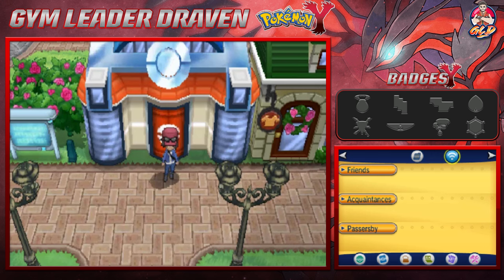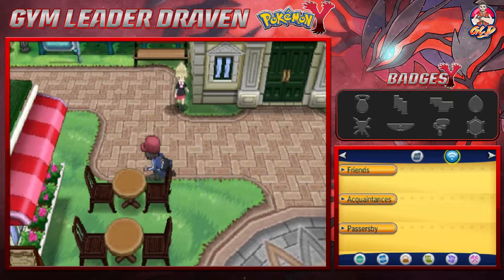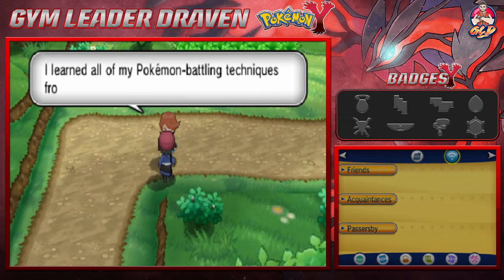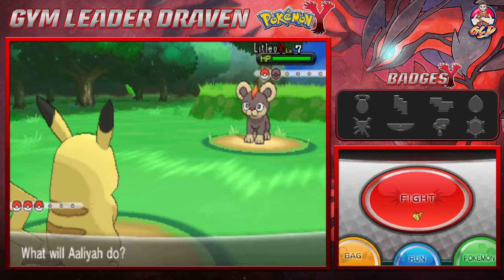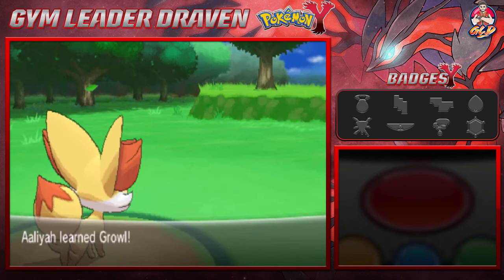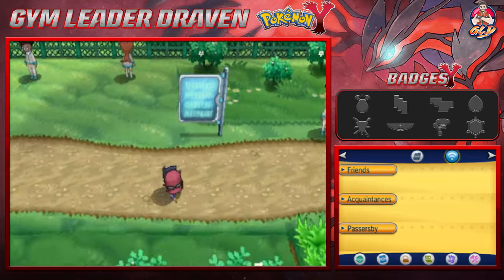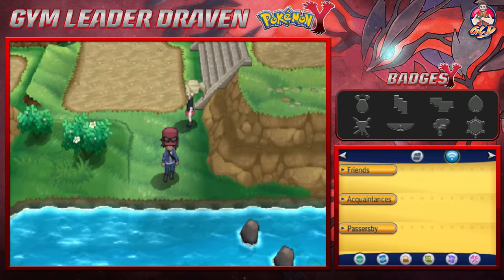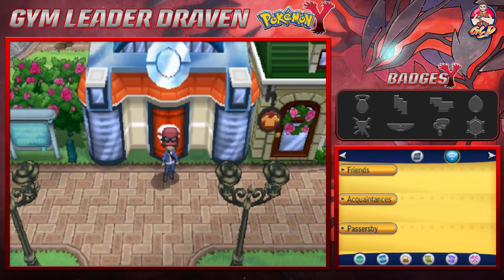Pokemon Y Walkthrough (2024) Part 3: Visiting and Battling for More!